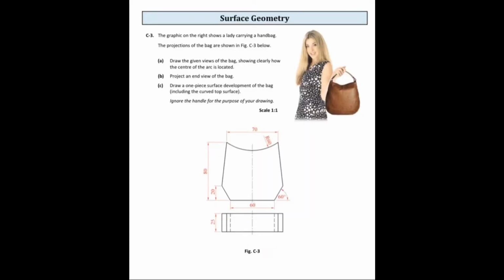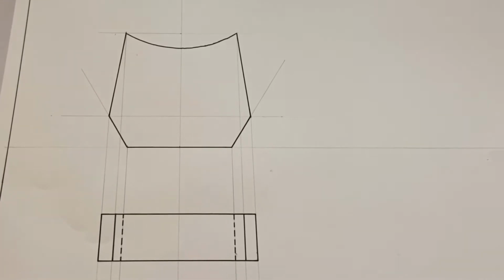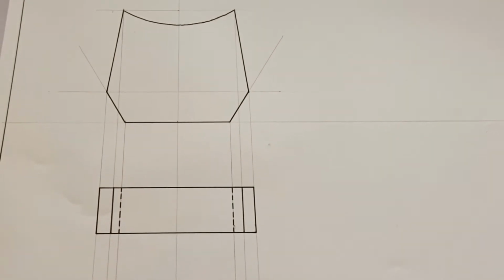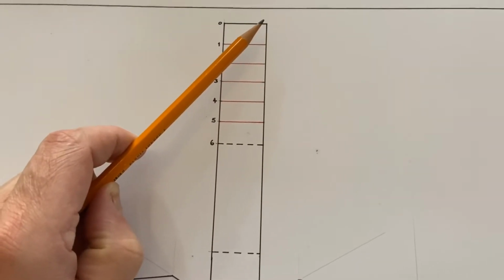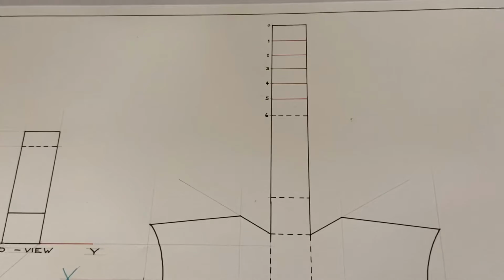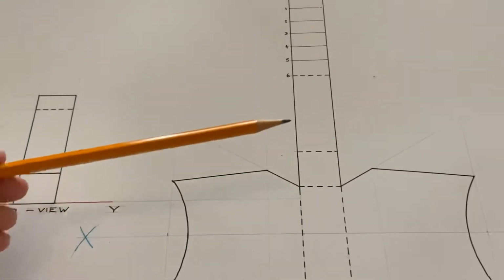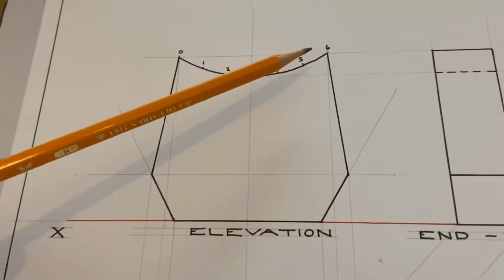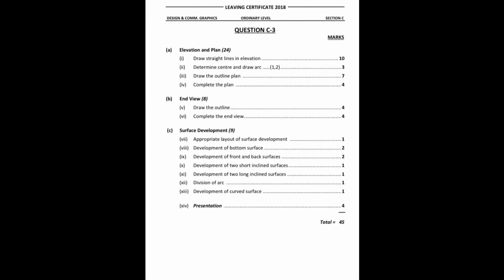Design and Communication Graphics Ord Level 2018 Question C-3